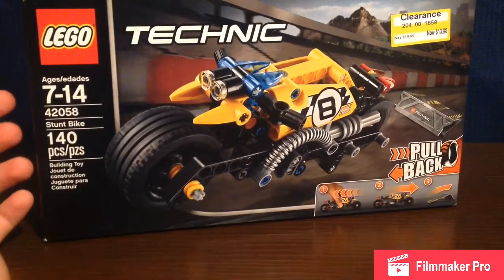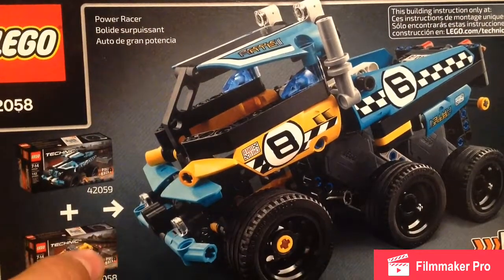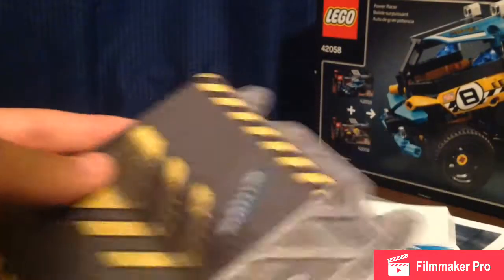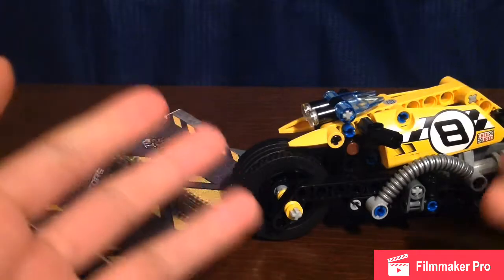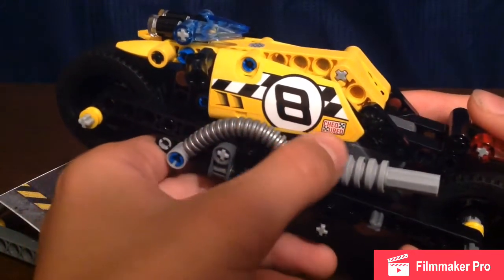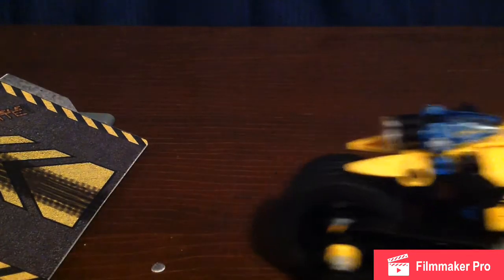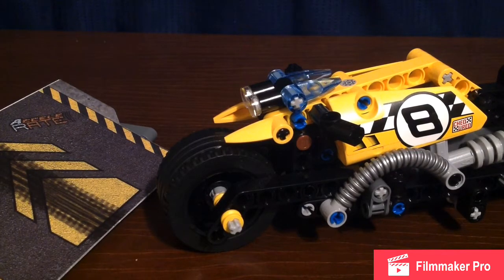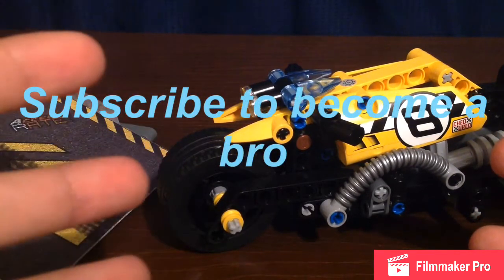lego technic motorcycle